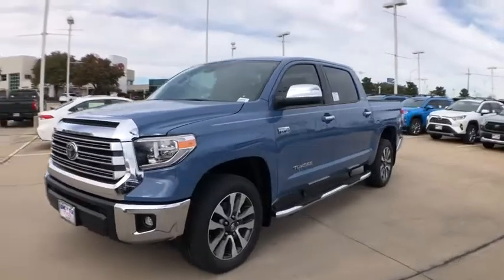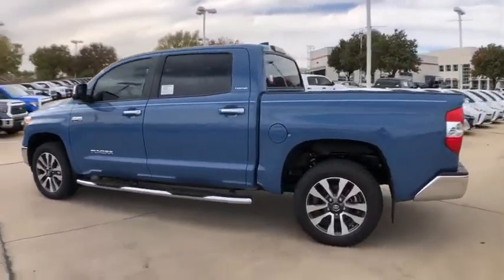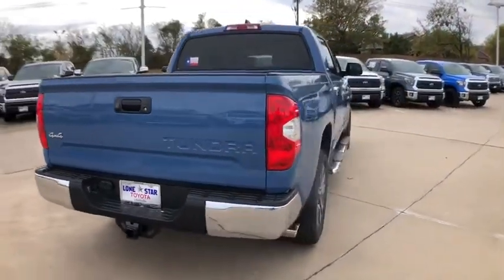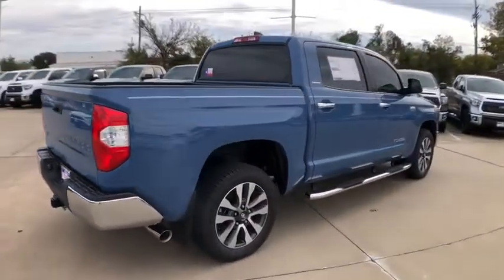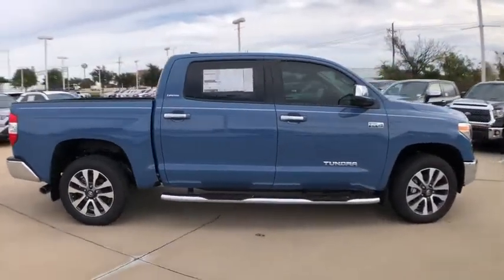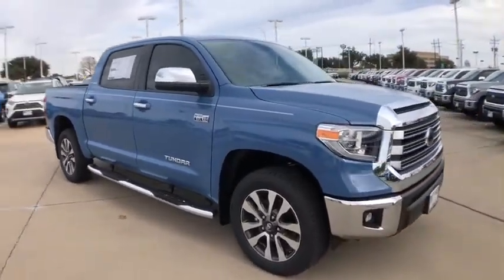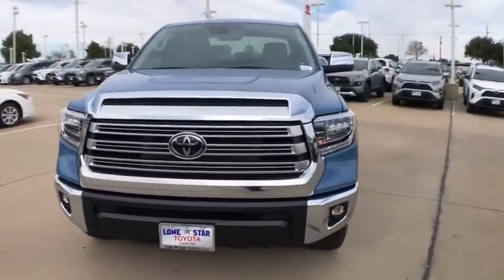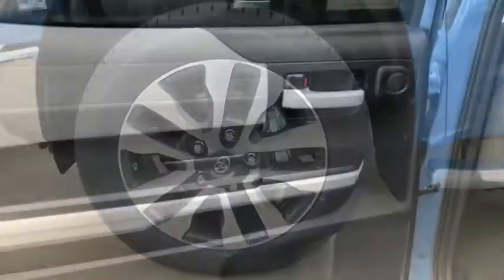2020 Toyota Tundra Lewisville, Dallas, Carrollton, Richardson, TX LX897788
New 2020 Toyota Tundra available in Lewisville, Texas at Lone Star Toyota. Servicing the Dallas, Carrollton, and Richardson, TX area.

1547 S. Stemmons Fwy

Blue 2020 Toyota Tundra Limited CrewMax 4WD 6-Speed Automatic Electronic i-Force 5.7L V8 DOHC 32V LEV 4WD Gray Leather.brbrRecent Arrival!